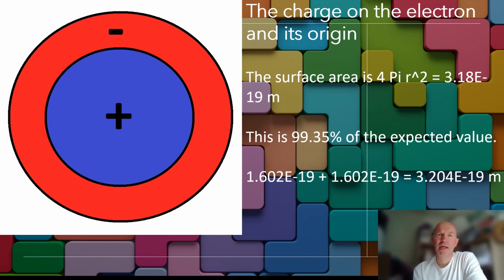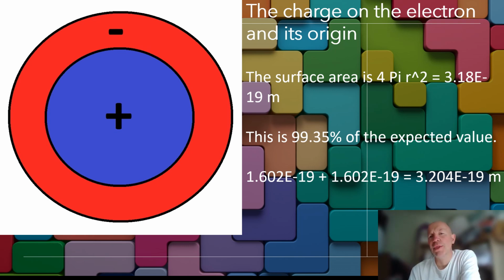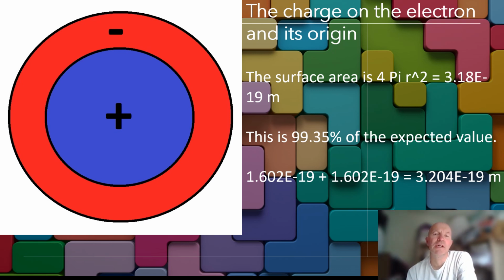Electron surface area and He-BEC singularity and alpha particle emission velocity relationship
Currently the property of electron charge in Coulombs is not able to be determined based on our understanding of physics. This means we do not have a good model. The Standard Model of Physics cannot be used to logically predict the creation of the universe so we have invented ideas like the Big Bang that attempts to explain all of the observations we have made of the cosmos. This leave us with the two models cosmology and atomic physics of matter that are not well aligned and cannot explain one another from first principles. If we keep thinking an electron has a charge of -1 and a mass of 9.11E-31 kg then we will only see and accept the Standard model of physics as gospel. It cannot identify 95% of the universe and as such is a poor model if you want to accept a model for the physical external reality based on Western reductionist materialism then go ahead. However, I prefer to develop a deeper understanding of the universe by looking into the very fabric of atomic reality and see how things like the electron charge relate to something completely unknown. The velocity of the He-BEC singularity and the production of DE and DM from the original singularity.